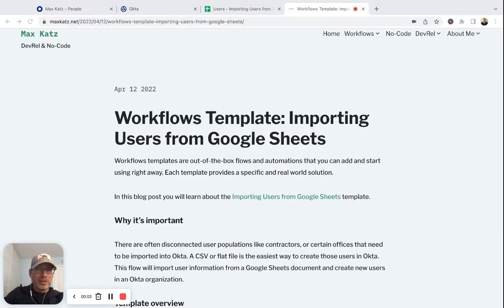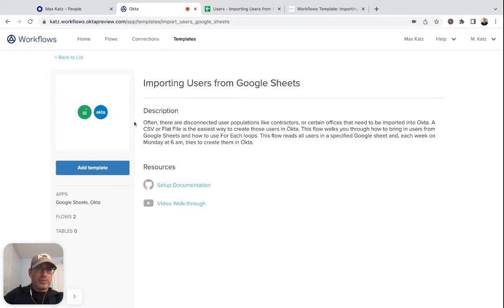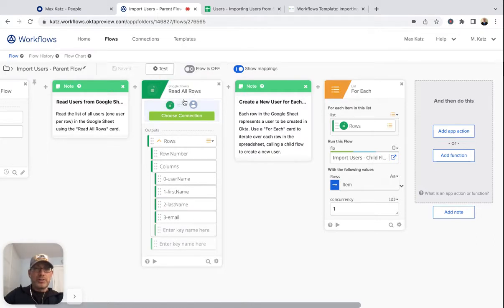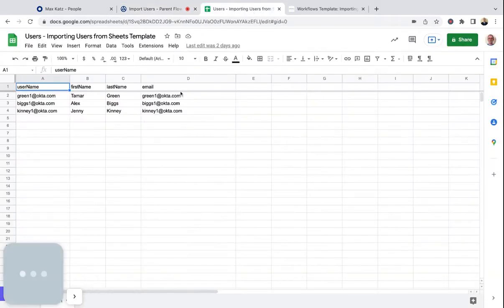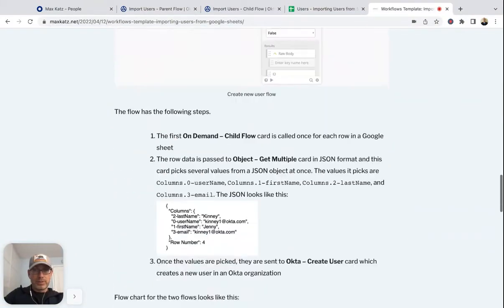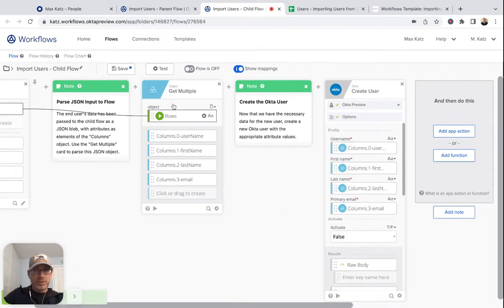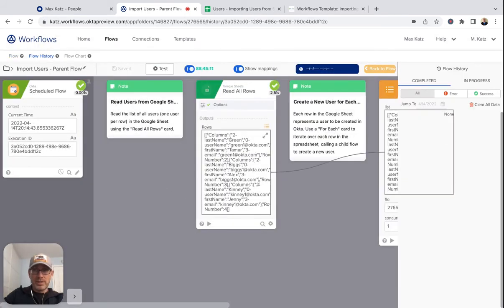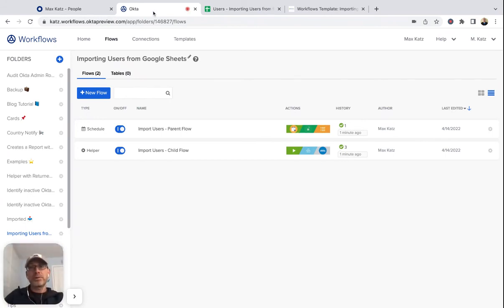Workflows Template: Importing Users from Google Sheets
In this video you will learn how to add, configure and run Importing Users from Google Sheets template.  The video is based on this blog post

There are often disconnected user populations like contractors, or certain offices that need to be imported into Okta. A CSV or flat file is the easiest way to create those users in Okta. This flow will import user information from a Google Sheets document and create new users in an Okta organization.